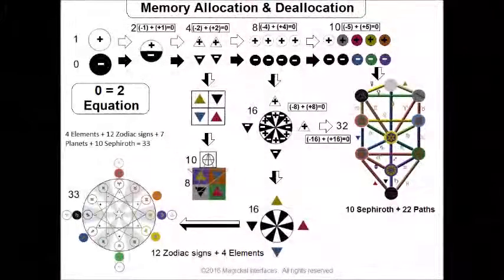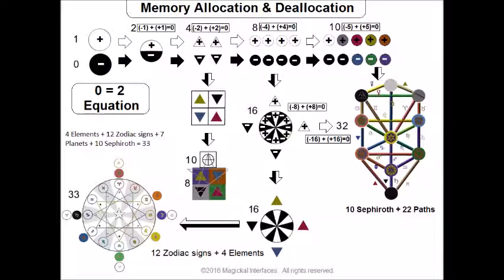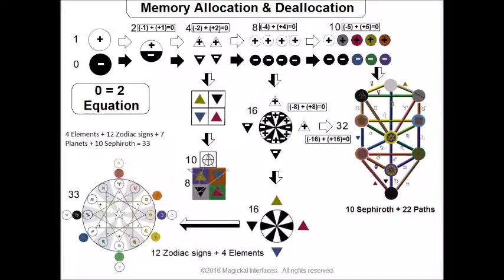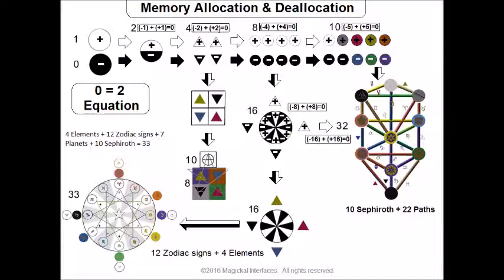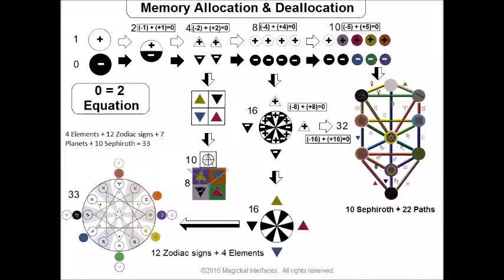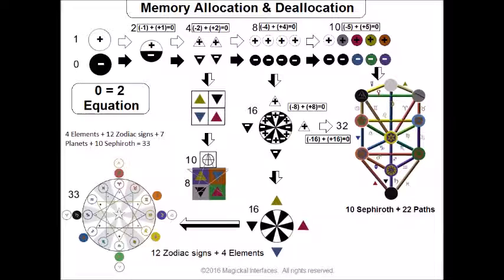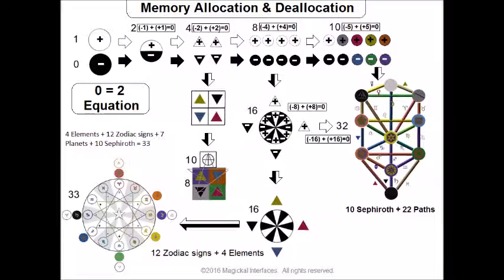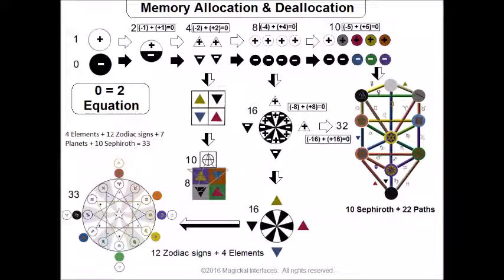⭐️Reverse Engineering the Golden Dawn Magick System (Part 4)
Object Instantiation, Memory Allocation/Deallocation and the 0 = 2 Equation

Demonstrates how the system was developed from a binary base (Machine/Assembly languages) and how it corresponds to modern Object Oriented computer programming languages such as C++, C#, Visual Basic, Java, etc.